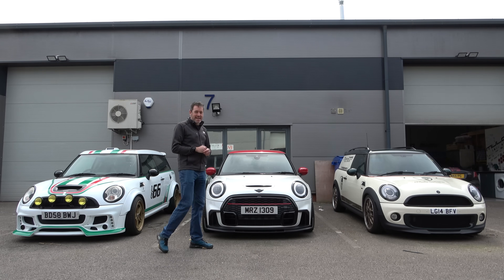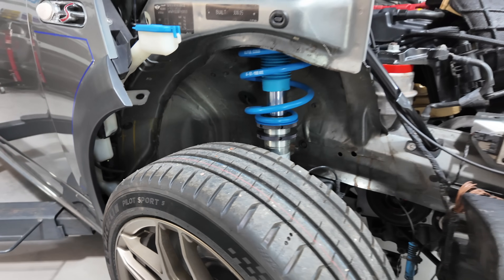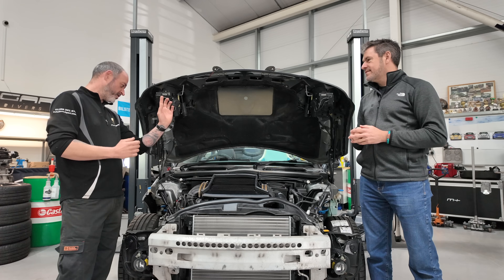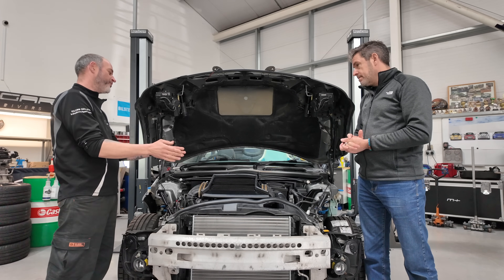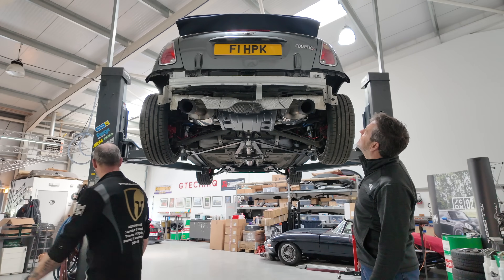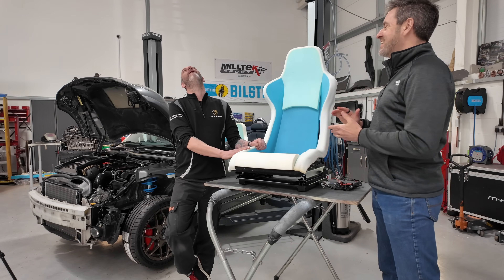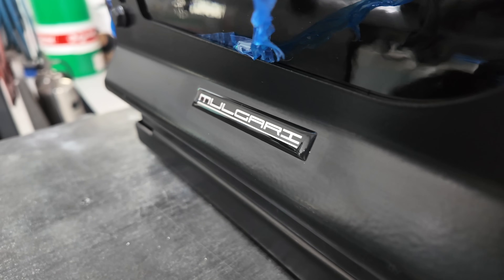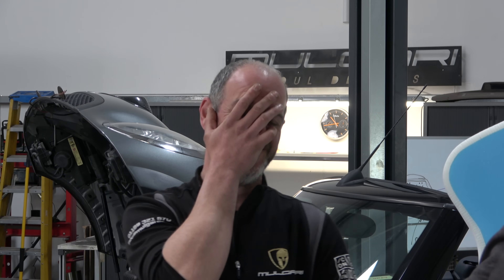We had to rebuild the engine AGAIN ! | Project PP - Ep6 | 4K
This project is taking way longer than planned and we've had to rebuild the engine again !!

There has been much progress since the last update. The custom Milltek exhaust is now complete and looking amazing and work has started on the custom Cobra Negaro bucket seats and interior.

Video Contents

00:00 - Welcome back to Mulgari
01:09 - More Engine Issues
08:38 - Custom Milltek Exhaust and Engine Start
12:34 - Custom Cobra Seats